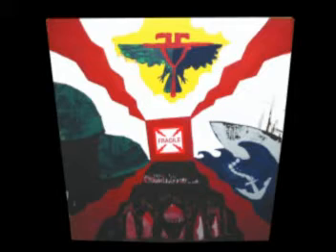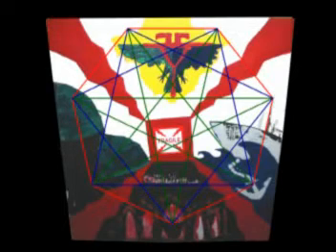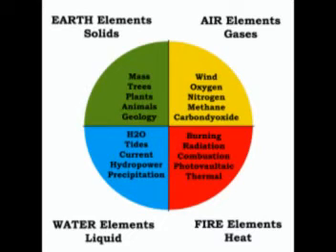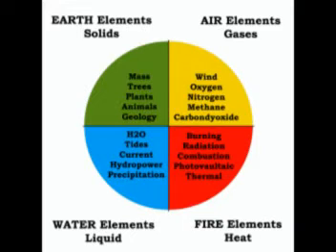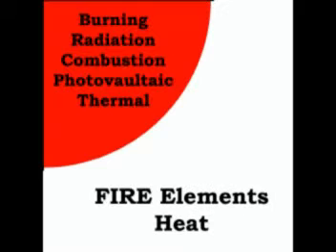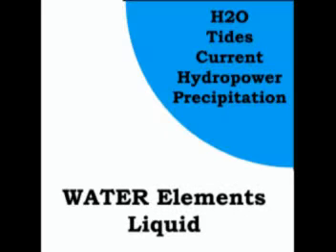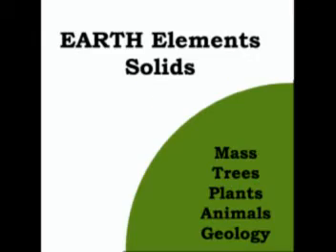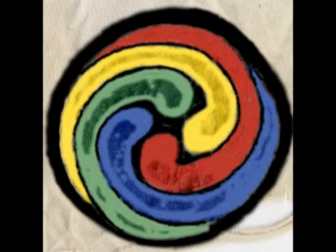SCOD FOUR ELEMENTS Intro 01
SCOD Thesis 2000
Introducing and Explaining the Four Elements of Nature and their alternative names, sub-categories, and how the "magic" theory is directly applicable to modern technology and civilization.

Passive and Active Uses for
1. Air / Gases = Windmills / Ozone
2. Fire / Heat = Panels / Absorption
3. Water / Liquid = Turbine / Hydration
4. Earth / Geology = Wood / Thermal
5. Spirit / Human = Synthesis / Application

magic or common sense?
Call it what you want, it is Truth.
x